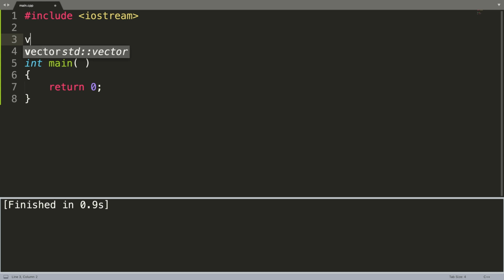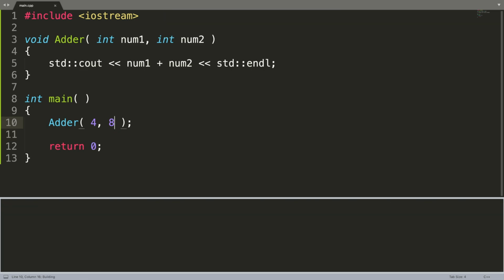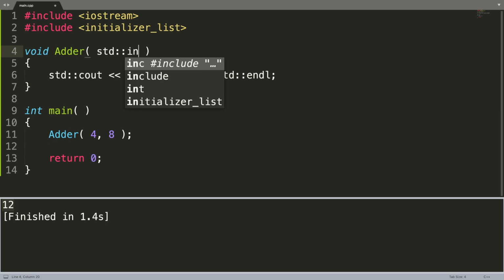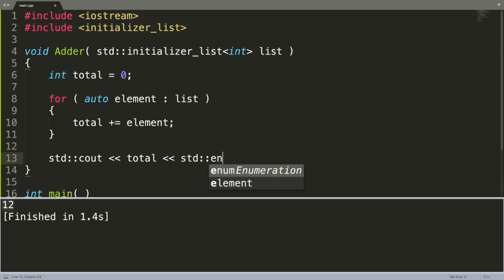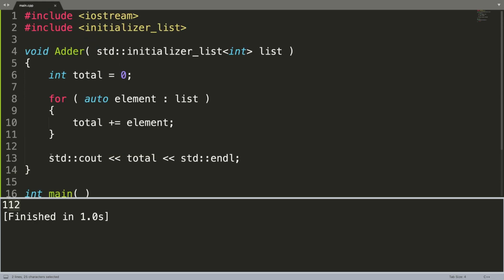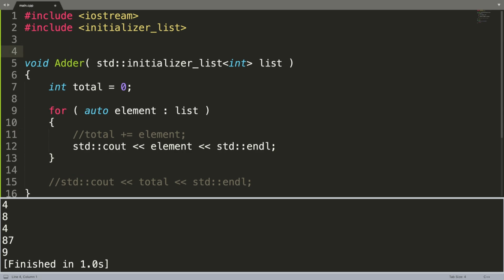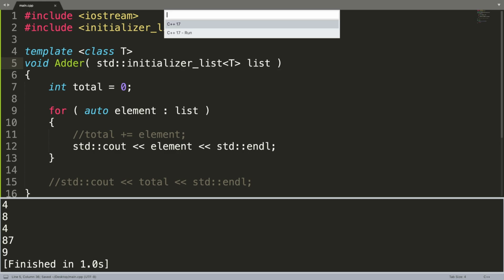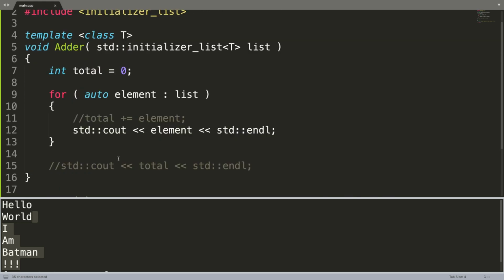Unknown Number of Arguments (initializer_list) - C++ Programming